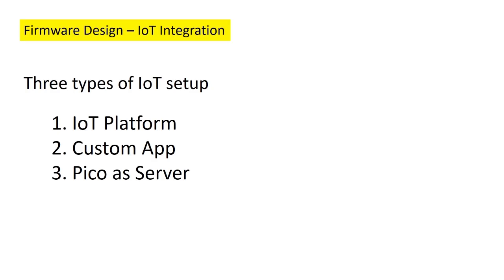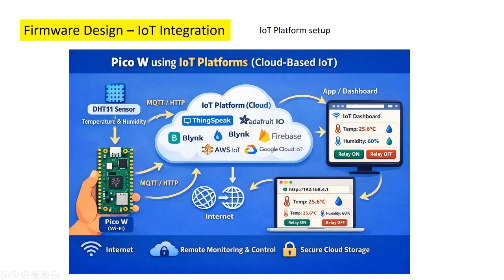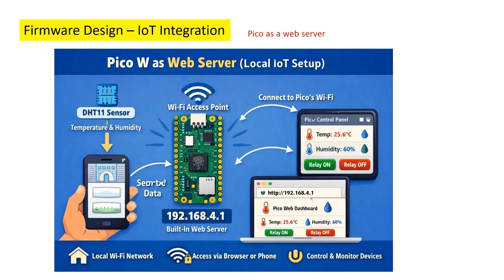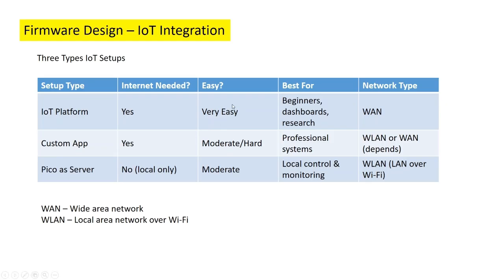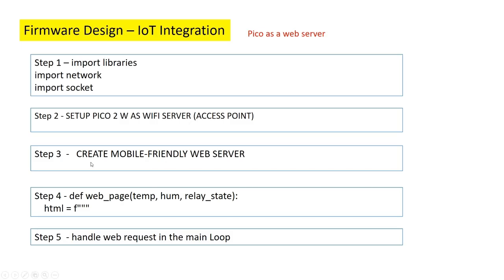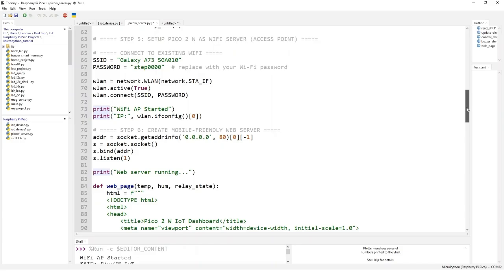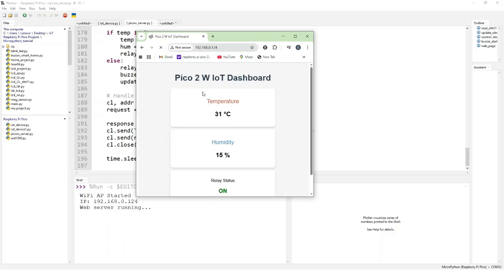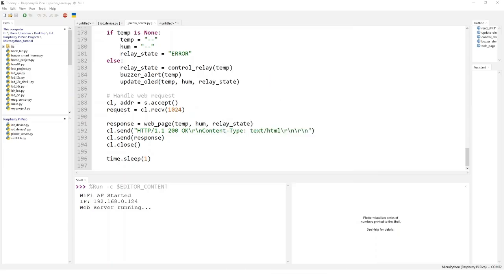Master IoT and Embedded Cybersecurity - #4 IoT Integration: Pico 2-w as a Server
In part 4 of my IoT embedded cybersecurity series, I introduced 3 types of IoT setups and walked through how to set up a Wi-Fi local area network (WLAN) using the Raspberry Pi Pico 2-w microcontroller.